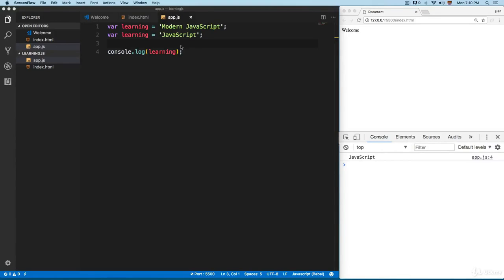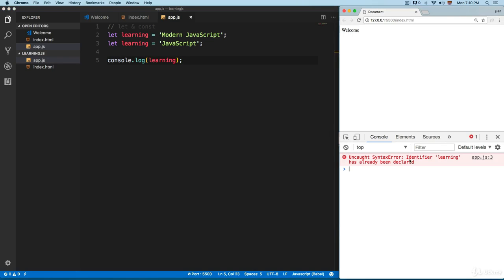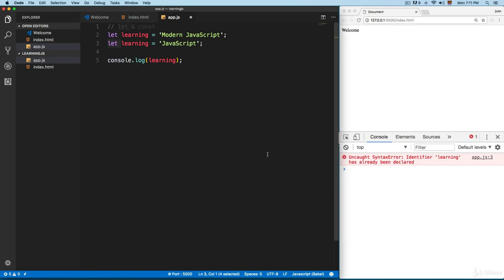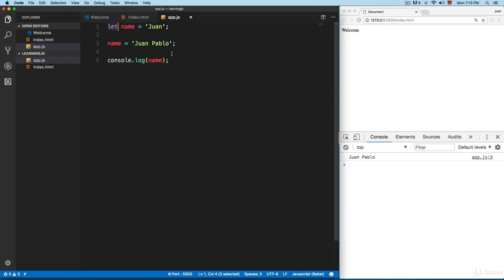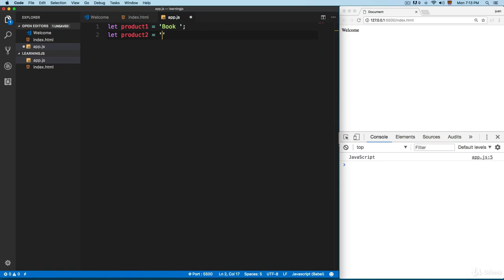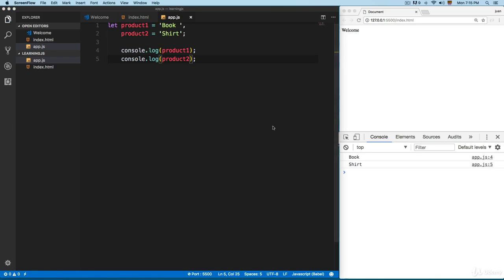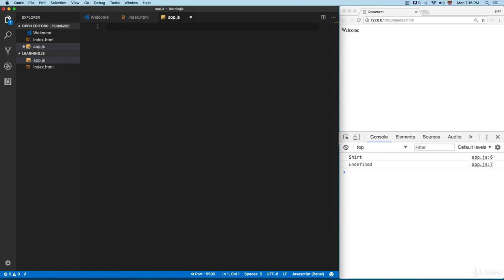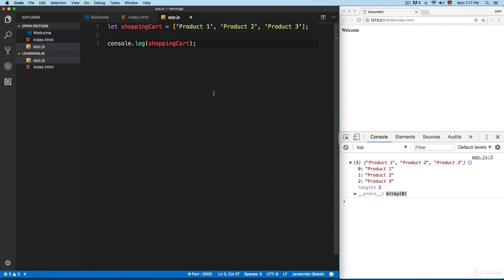2 Variables with let